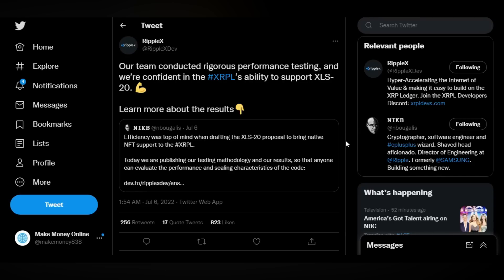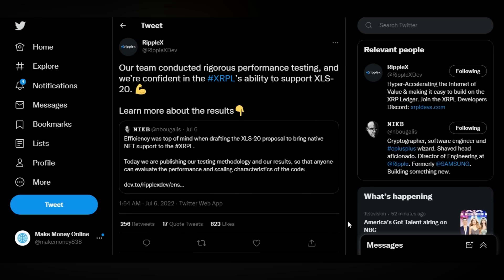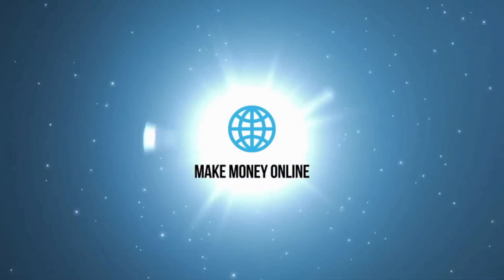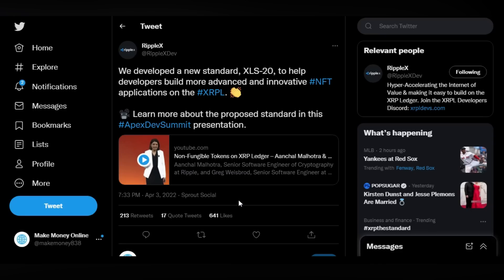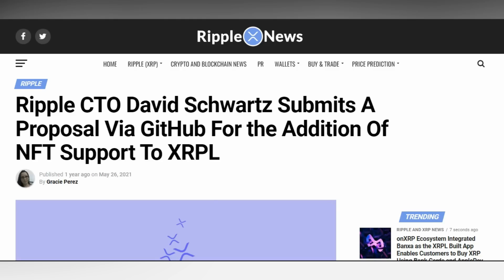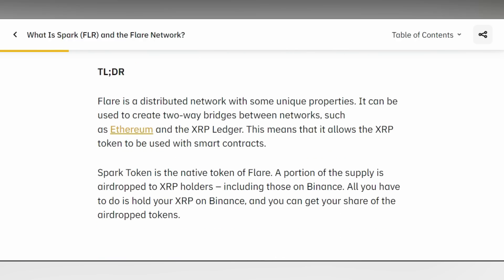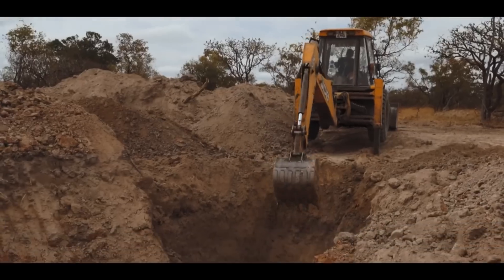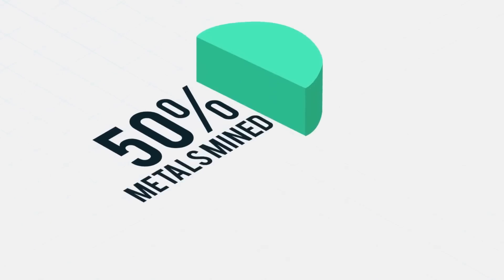NEW XRP IS COMING 🚨 💣 *THIS* IS HUGE!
Right now, we know that we have some pretty massive upgrades coming to the
XRP ledger, just like we have talked about in the past! We all know about XLS 20,
 which will add NFT support and its other related functionalities directly on the
xrp ledger. Whether you like or hate this coin, one important fact to keep in mind
is that XRP is here to stay. cryptocurrency is here to stay! And the earlier come to
terms with that the better for your financial success!

Soon, XRP is going to garner massive adoption in the future from these banks and
 financial institutions. NFTs are going to have a ton of use-cases: whether it's for
land rights, property rights, public health records, anything that needs to be
stored online and needs to be tied to a specific person can be done with XRP
through this new upgrade with NFTs!

What is also important is to realize that NFTs are going to cause a ton of adoption.
 As we've already seen that happening on these other blockchains like Ethereum,
 Matic, Solana, and the others. Nonetheless, the idea of NFT support on the XRP
ledger is really, REALLY significant. And it's going to cause a lot more theories like
adoption to happen on the XRP ledger, this is going to cause a lot more XRP to be
used up in terms of minting fees during the process of minting the NFTs. These
 adoptions, by people using the XRP ledger more often than not, will likely have a
big impact on the price of XRP going forward.

About Make Money Online: we share everyday XRP news, XRP analysis and everything about Ripple XRP. Our mission is to grow the XRP community and support XRP with all we have.

🎥 Videos about XRP, XRP News and Ripple XRP in general
🎨 Written, voiced and produced by Make money online